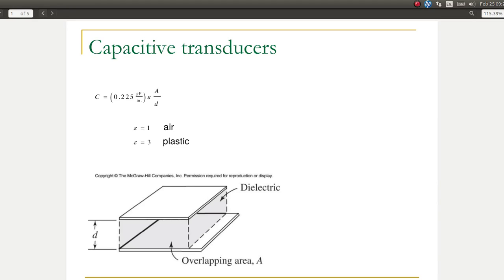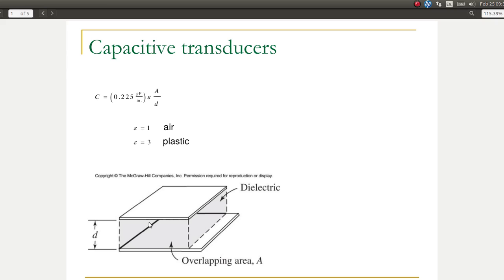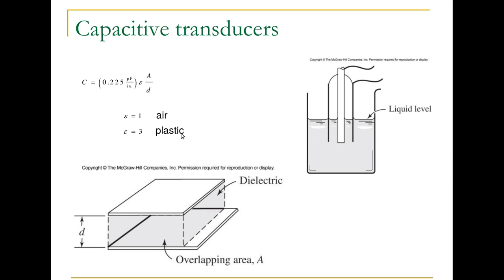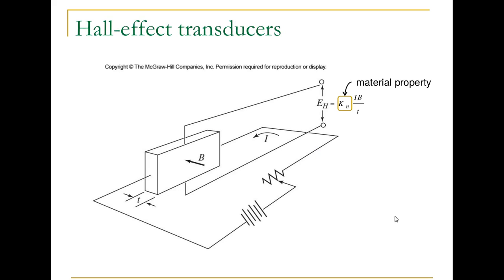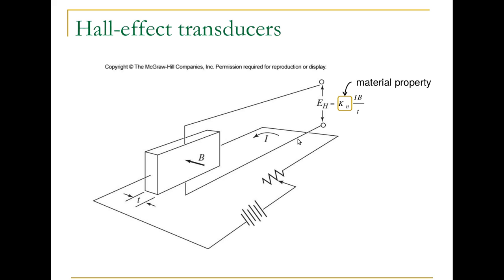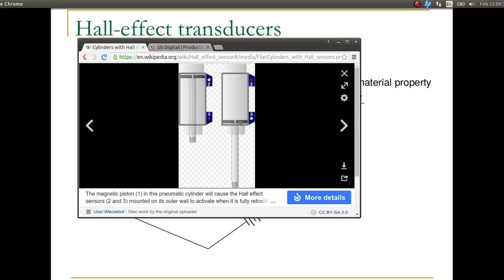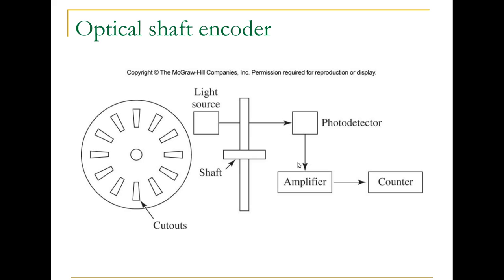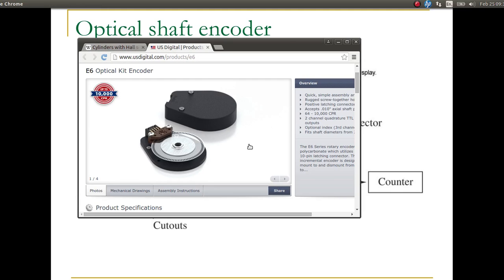Transducer basics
Some basic means of converting a physical parameter into an electrical signal